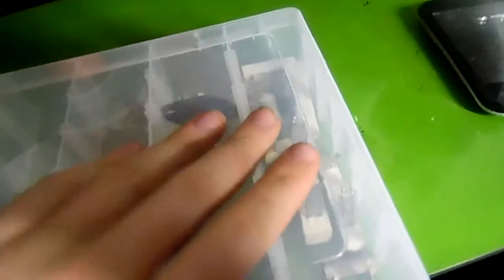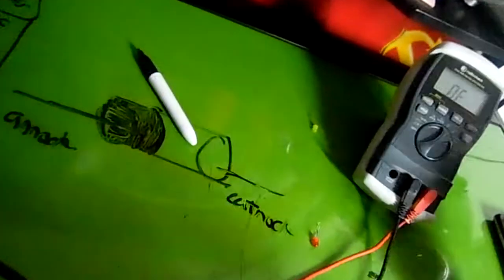jseeb1 #13 part 1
there will be two parts on this wisdom Wednesday (actually Saturday i know) but the video is so long that it is too long to upload in one part but anyways thanks for watching you guys please comment rate and subscribe for more  videos.